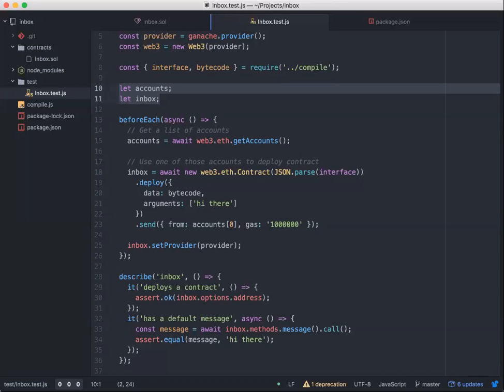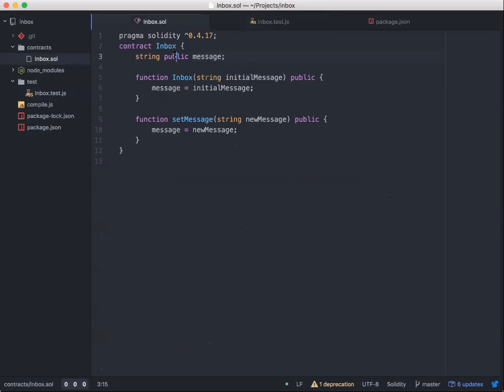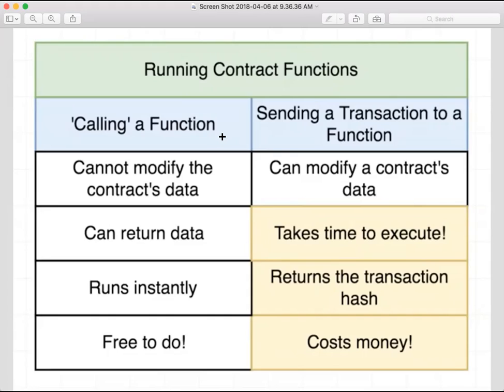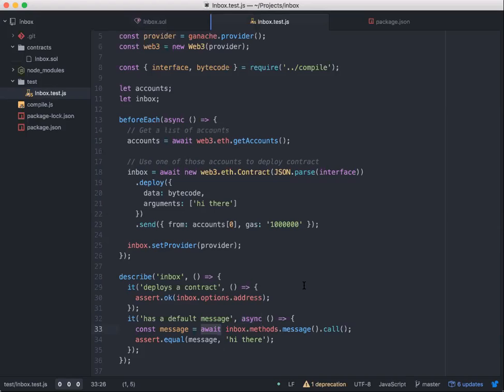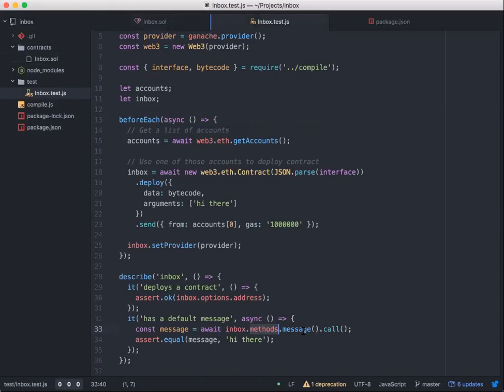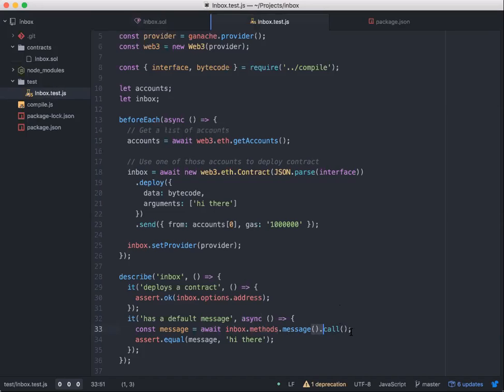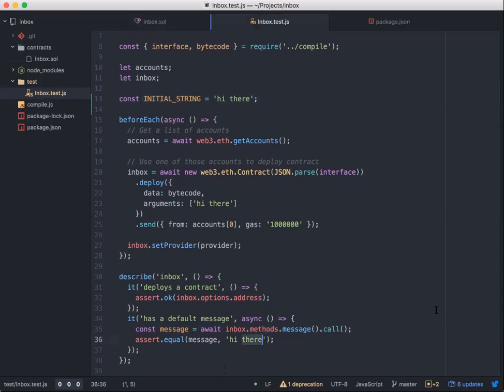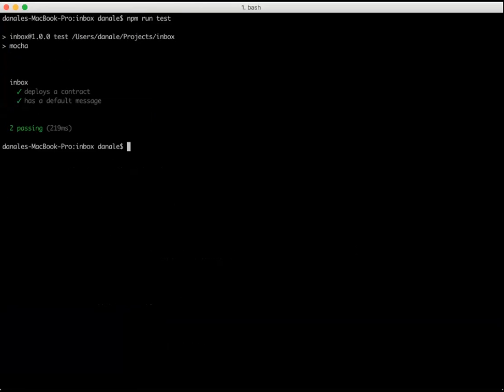Verifying the initialMessage in Solidity (048)